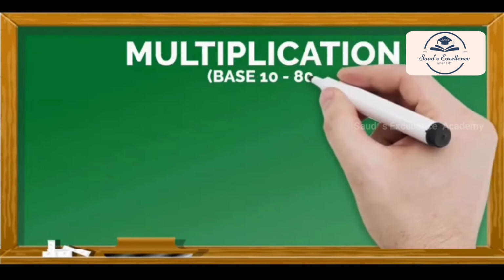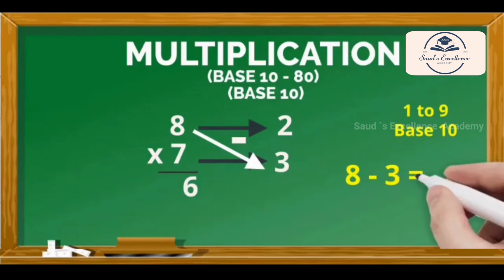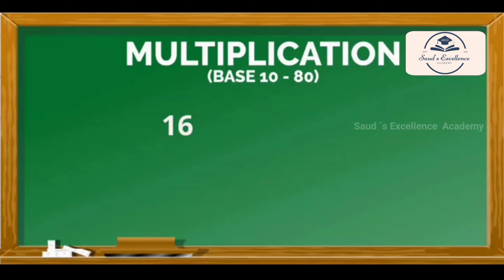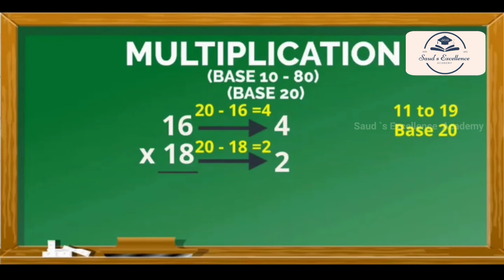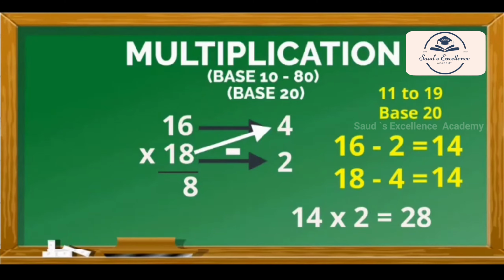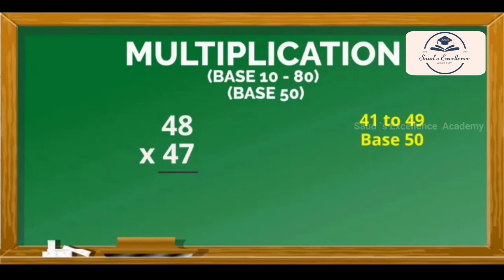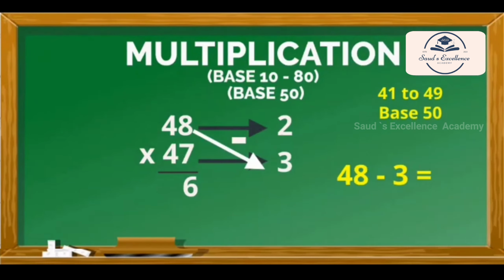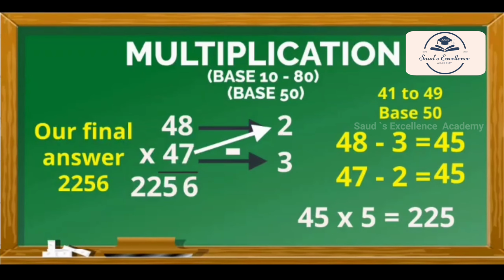vedic maths / vedic maths multiplication/ vedic maths full course/ vedic maths tricks/ chapter 9